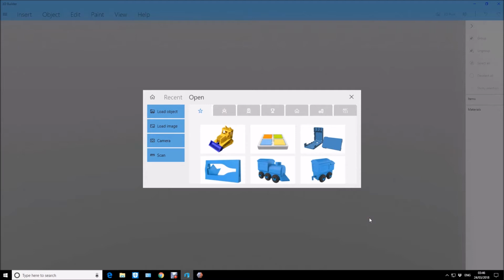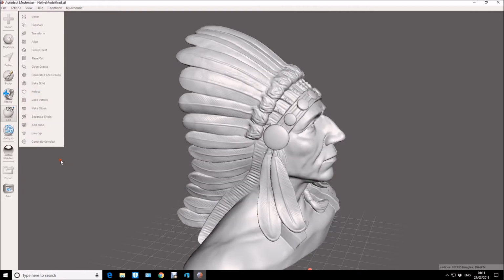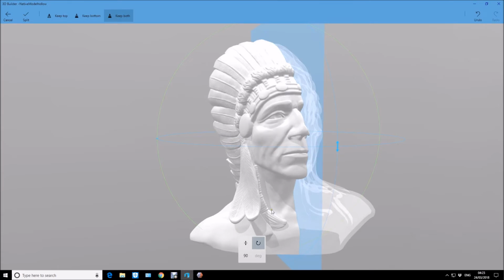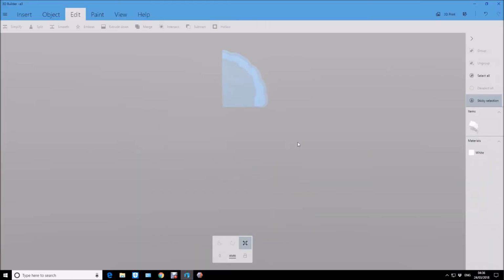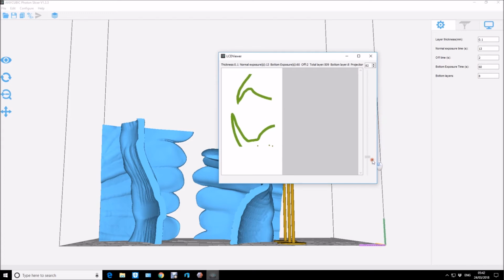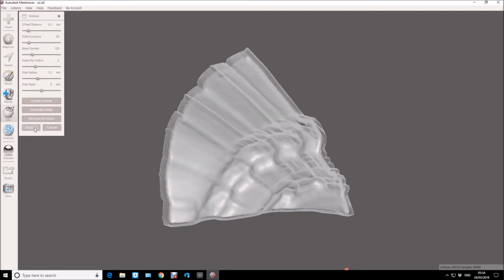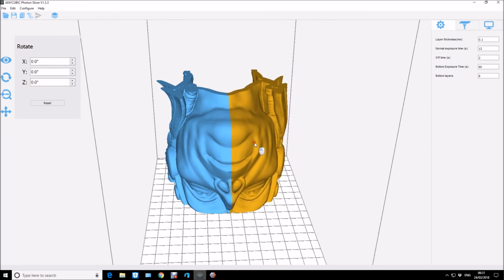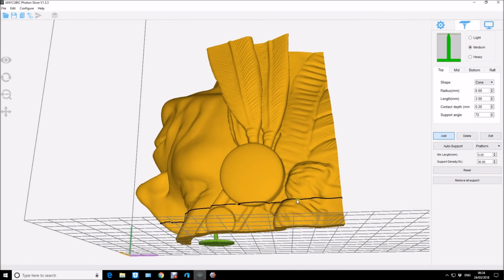Multipart models for resin dlp printing.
A quick demo on how i prep large models or models i have scaled up for multipart printing on the dlp Anycubic Photon printer.

model by Jitsprintingpress

software used meshmixer. 3d builder. photon slicer